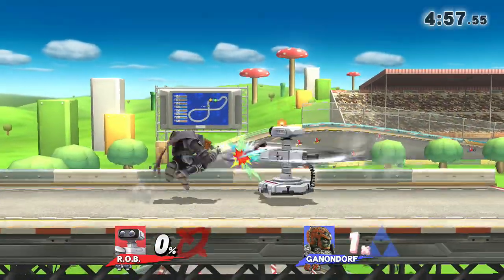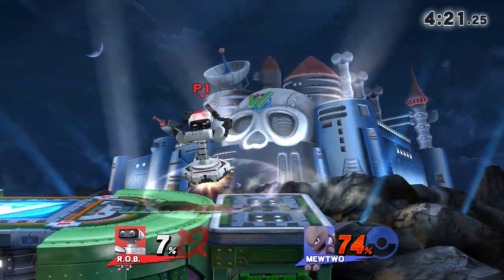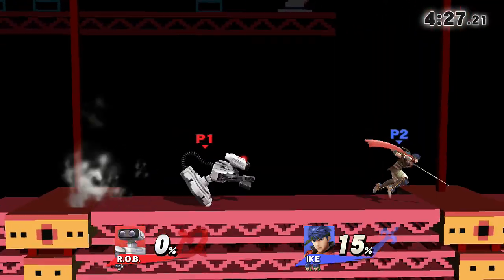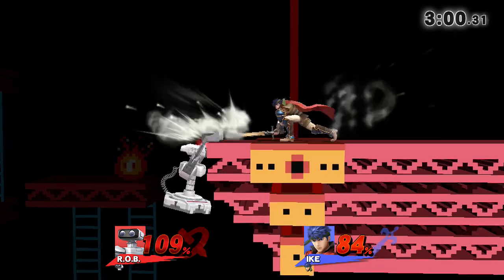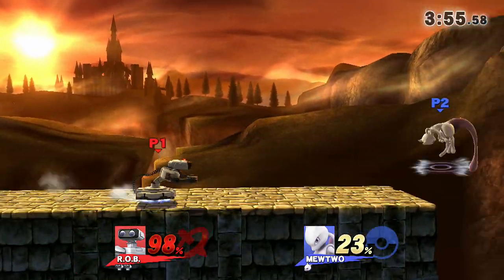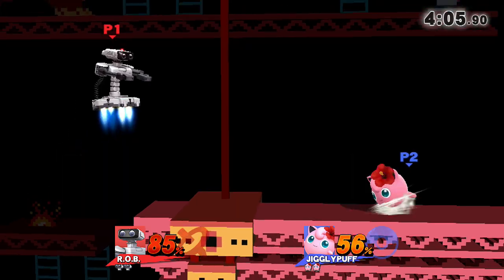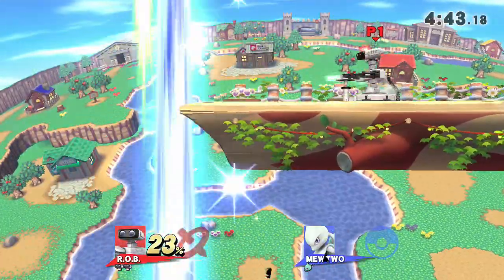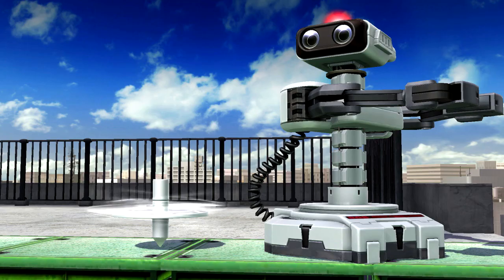Programmed to Kill (R.O.B For Glory Guide)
Robotic Operating Badass